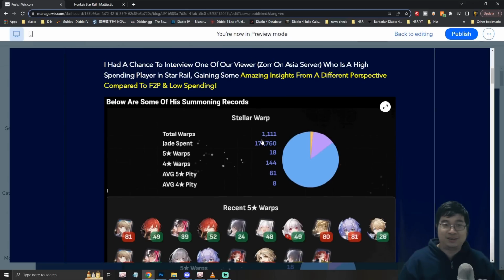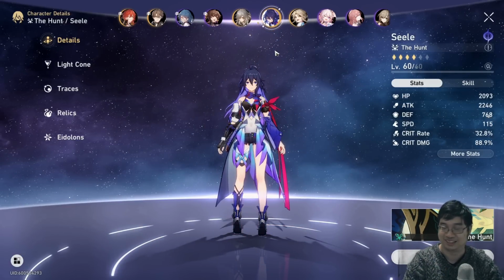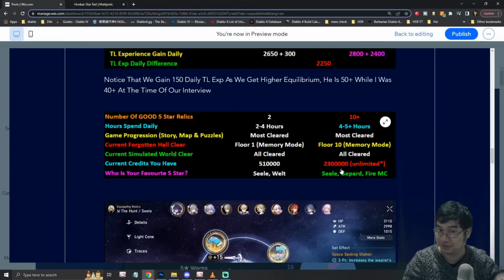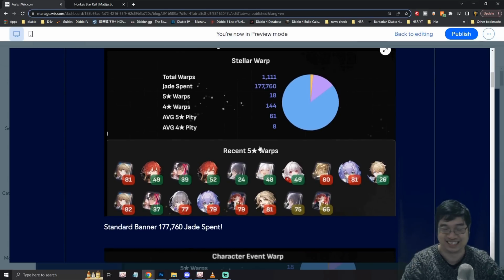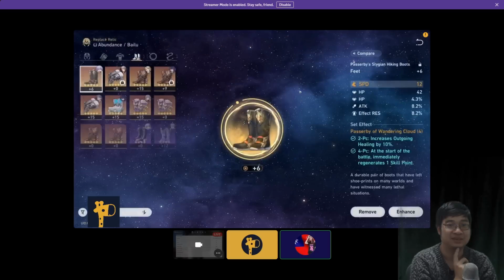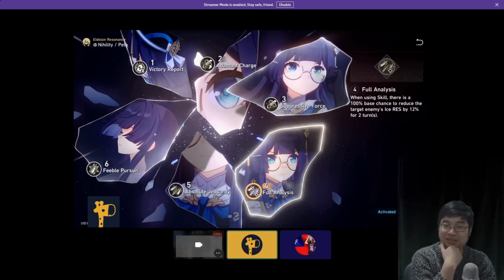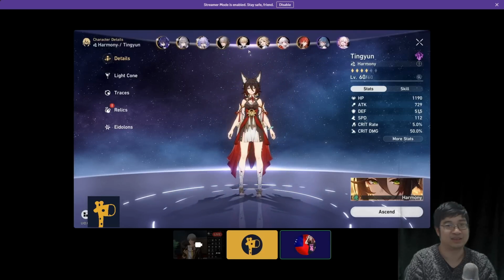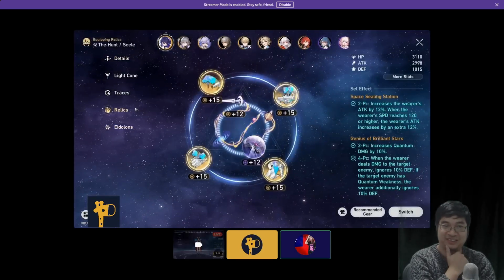F2P $5 Vs $4,000 USD Account! The 'WHALE' Difference!!! | Honkai Star Rail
A Special Comparison On My F2P $5 Vs $4,000 USD Account! I Will Go Into Details Of The 'Big' Difference!

*If you would like to support me in my passion to bring a brighter and more informative videos and would like to Donate and Support me Financially, please use my Twitch Donation Link!

Timestamps:
0:00 - Intro
0:09 Overview
1:41 Account Stats Comparisons
6:47 Game Progression
10:36 End Game Content
11:24 Hidden P2W Credits
14:49 My Second Redo Interview

Want To Share Your Great F2P Tips & Guides? With New Star Rail Tab)

Make Sure To Join Us On Instagram To See More Behind Scene Clips & Fun Moments Of Matt & Yunie IRL!